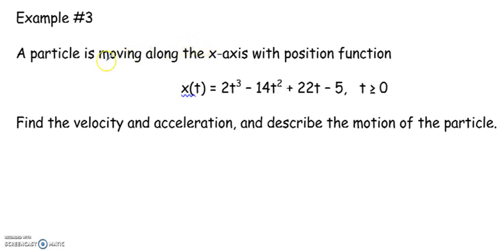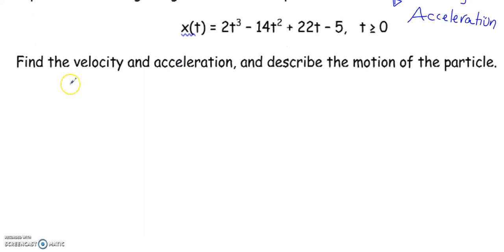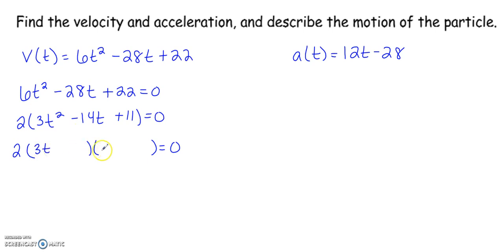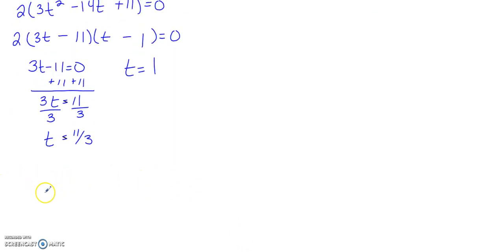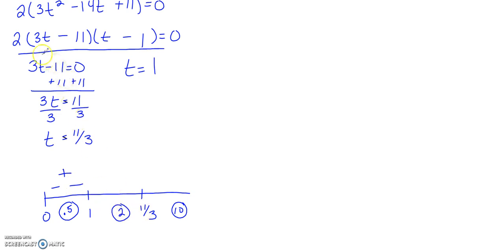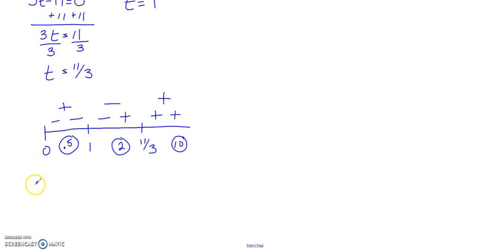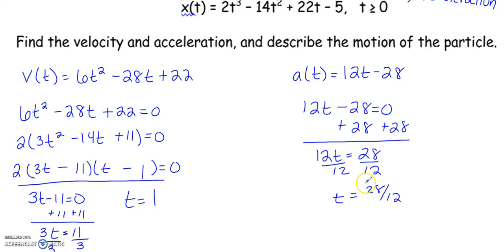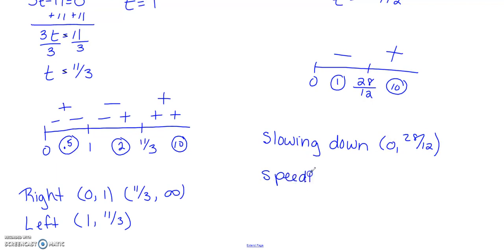Particle in Motion example